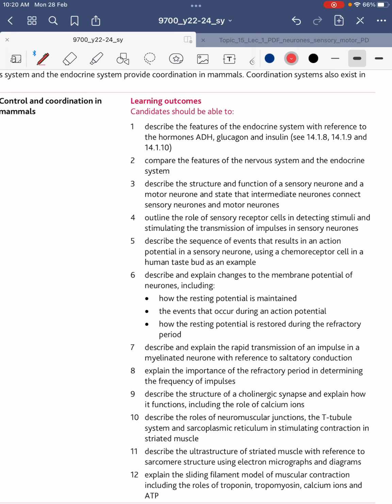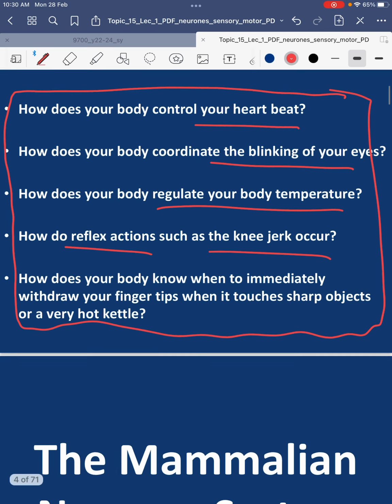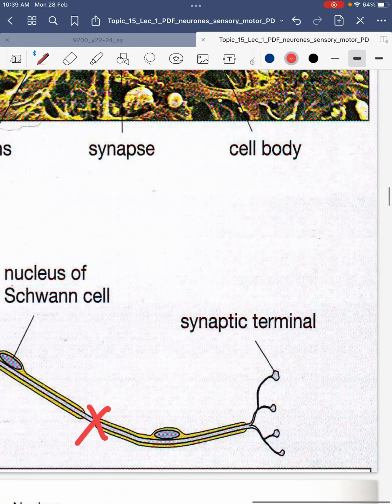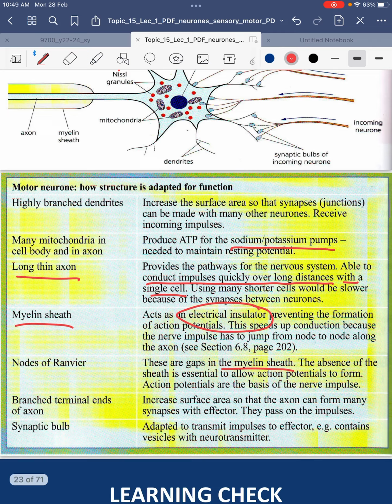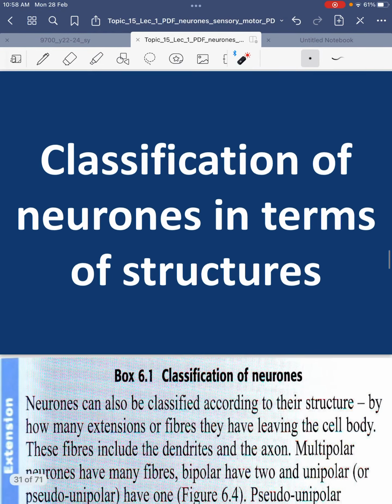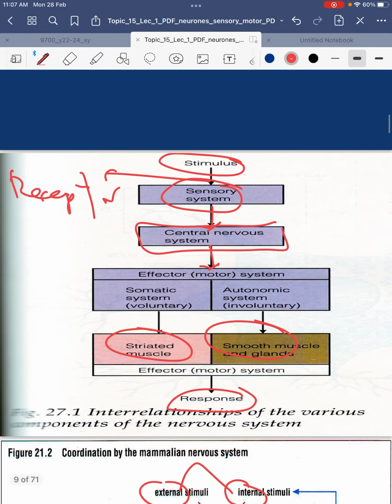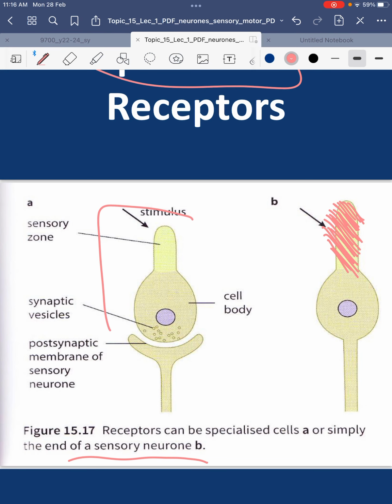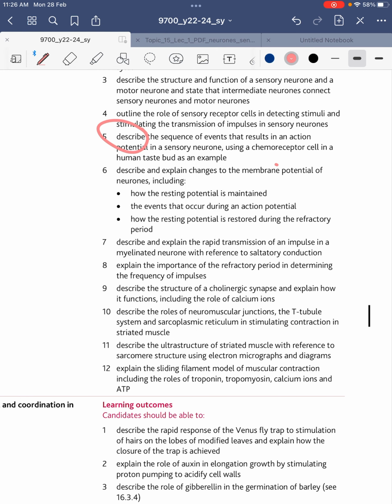Topic 15: Lec1_Neurones